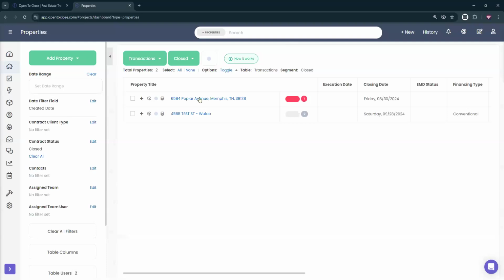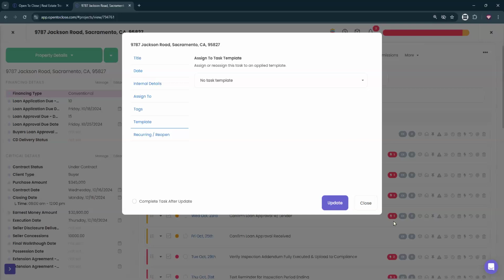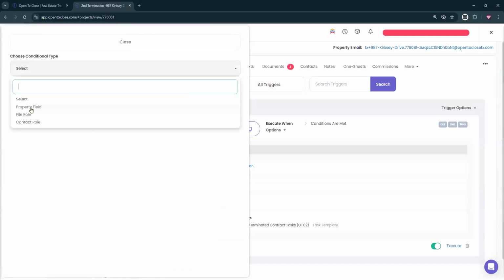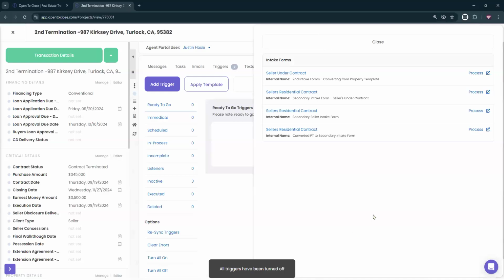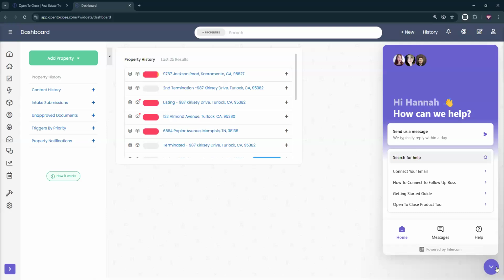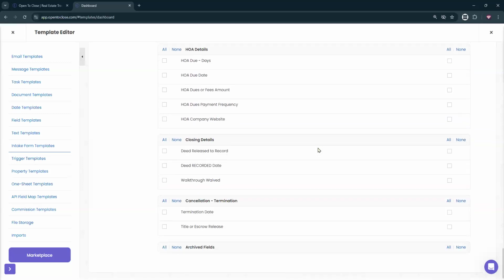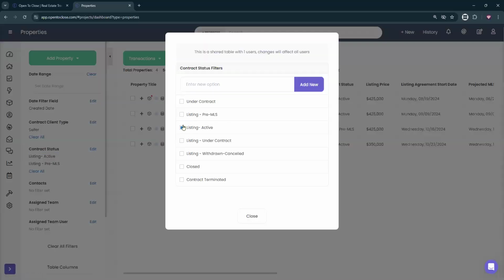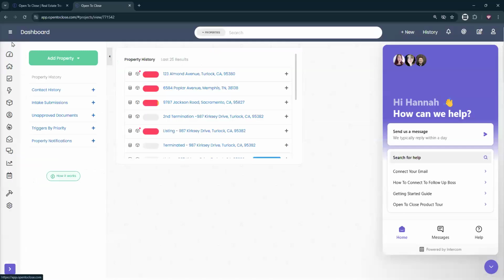Workshop Wednesday - October 30, 2024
00:00 - Welcome and introduction
00:22 - How to identify which task template created a task?
06:05 - What is the "template" field in internal details used for?
13:17 - Should terminated cancellation tasks be included in the intake form?
20:24 - How to ensure terminated tasks are captured correctly?
23:38 - Can secondary intake forms help manage terminated transactions?
25:56 - What is the intended use of the template assignment feature?
32:13 - How to join the mobile app and secondary intake form beta?
33:55 - Why don't multiple-choice fields work for conditions?
36:58 - How to apply field templates using an intake form?
43:29 - Why do my property table filters look different?
51:23 - How to fix API 400 error with Google email?
53:10 - What changed in the latest Open to Close update?
54:43 - Where to find property ID and share issues with support?
55:58 - Next week's 60th Wednesday Workshop celebration!